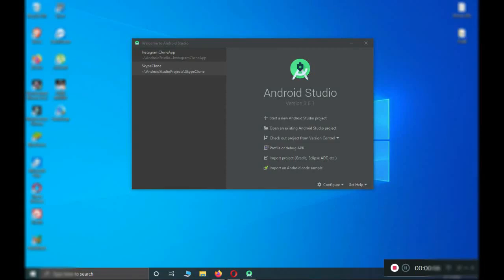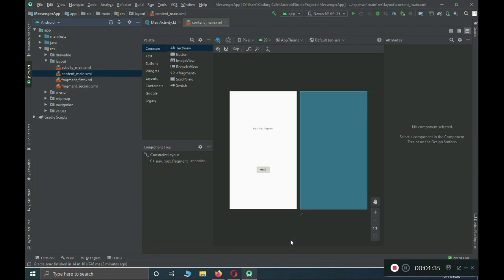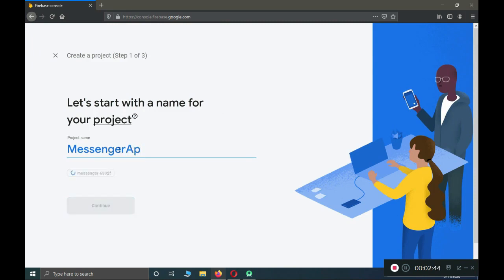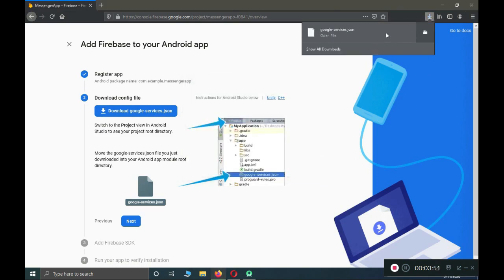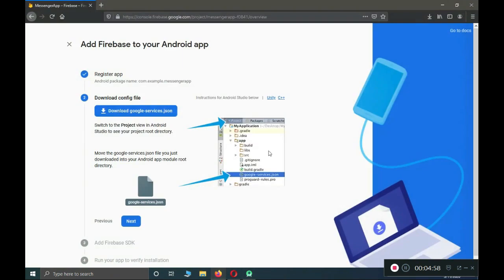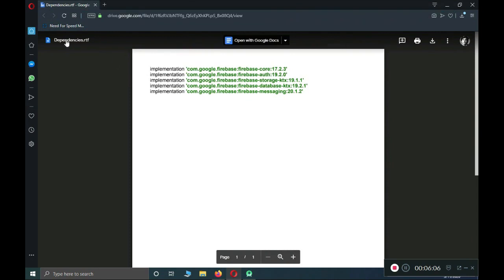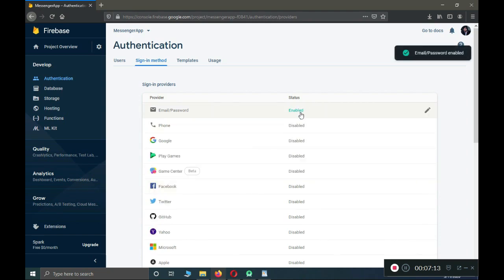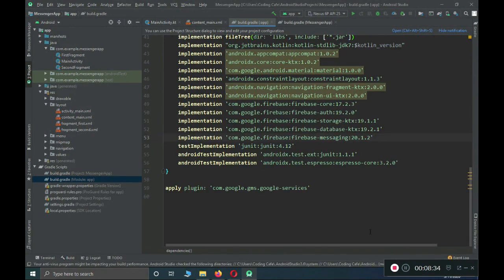Connect Android Project to Firebase - Connect App to Firebase Android Studio Firebase Tutorial 2020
This is the video tutorial#02 of Android Studio Chat App like Facebook messenger and whatsapp clone. We will develop this app using firebase database , firebase authentication , firebase storage , firebase cloud messaging android studio for android real time push notifications.

In this video you will learn how to create an android project and how to create android project to firebase.